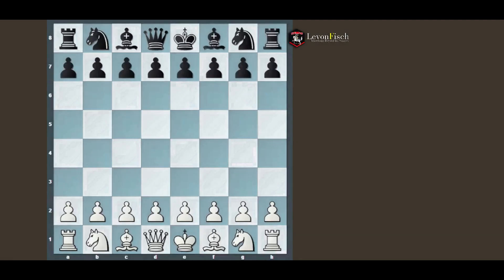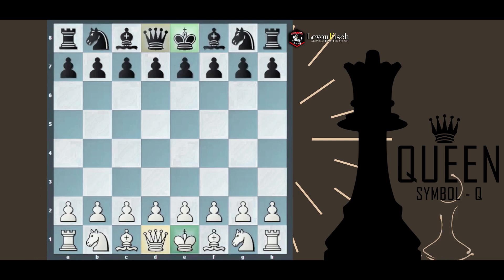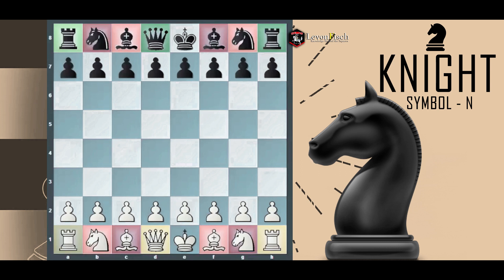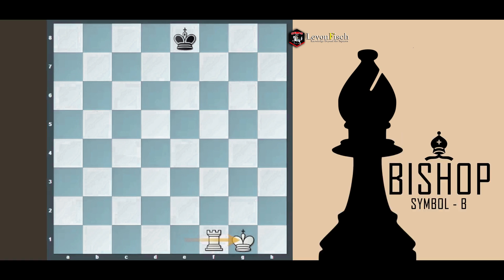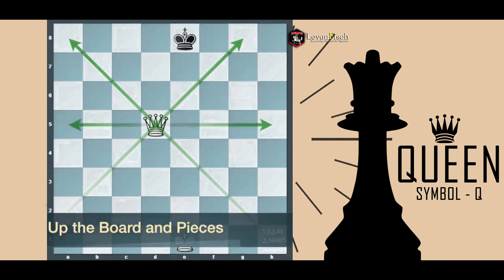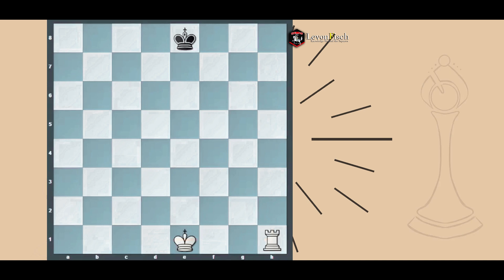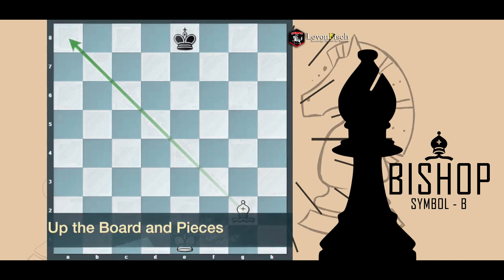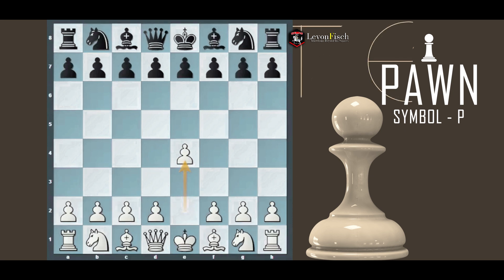Setting Up the Board and Pieces [Comprehensive Beginner's Course 0 To 1400 ELO] - LevonFisch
Only the differences in skill determine who wins and who loses. Mistakes, blunders, or great plays are all things that come with planning, or lack thereof. Mountain/rock climbing is 100% skill. Chess has small element of luck.

This is for absolutely beginners. In this Course You will have more than 20 chess Videos in total. After Finishing the course, you will gain basic knowledge of chess completely. And also you will be able play real events and have a international chess rating AKA FIDE Ratings Approximately 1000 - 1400.

𝐉𝐨𝐢𝐧 𝐔𝐬..

06. Download Premium PDFs, PGNs, CBH Files, Movies, TV Series and Much More